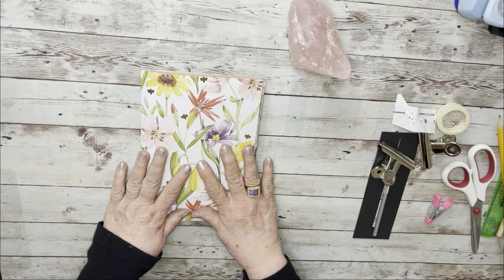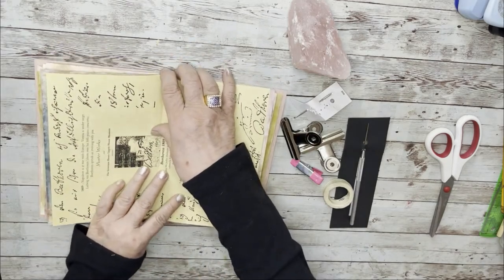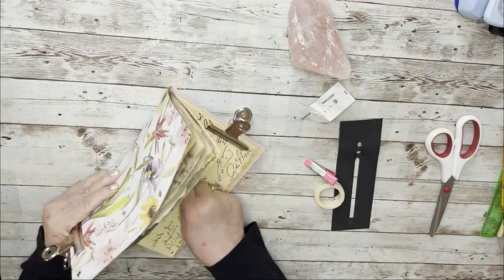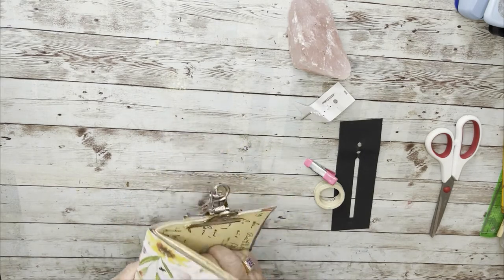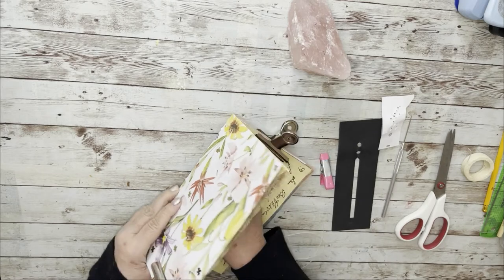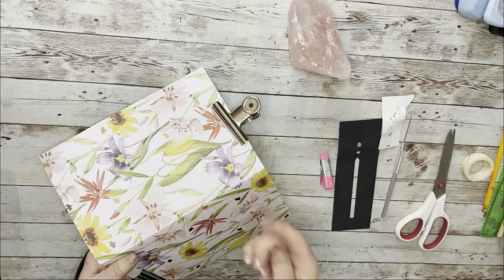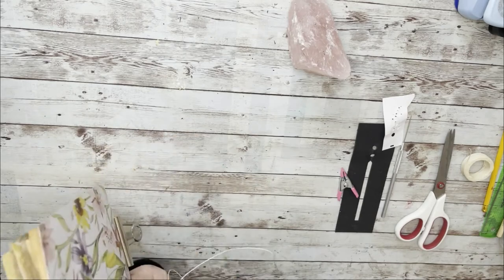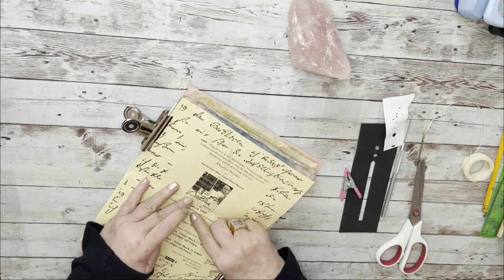Journal Binding With a 5 Hole Pamphlet Stitch: Junk Journal Photo Album Video 5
Journal Binding With a 5 Hole Pamphlet Stitch: Junk Journal Photo Album
Video 4
Junk journal with me as I make a special photo album, made from a junk journal. It is a birthday gift for my niece. In this video I bind the album with a 5 hole pamphlet stitch.
This is also a reminder that you are invited to enter my May 2021 Giveaway!  All you need to do is
2. Press the thumbs up button, and
The winner will be announced on the first of May.
You may enter more than once.
The giveaway winner will be able to choose any item from my "Queen of Mirth"  Etsy store. My store has more that 400 unique digital items, from journal kits to tags and ephemera bundles. You can check it out here: